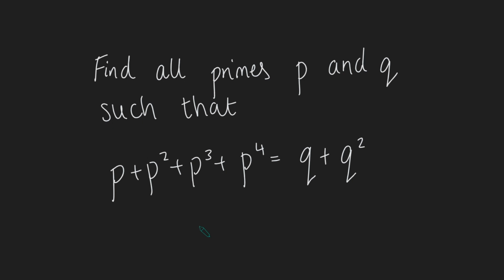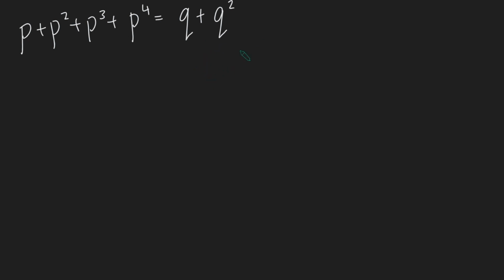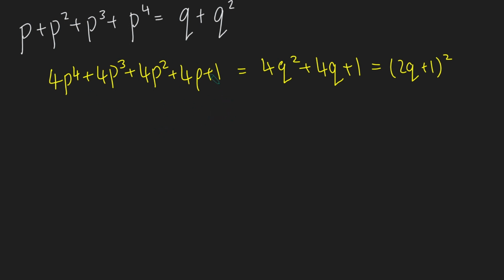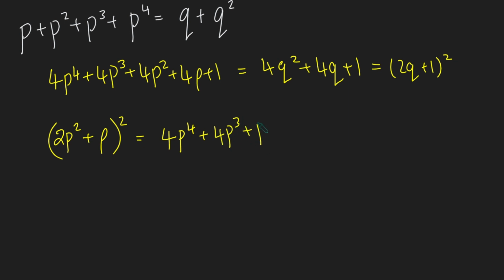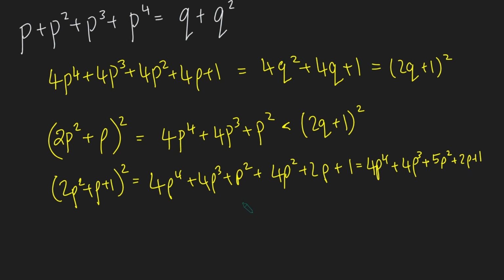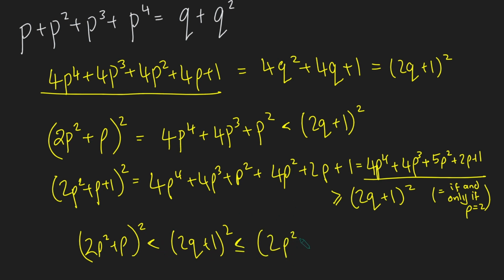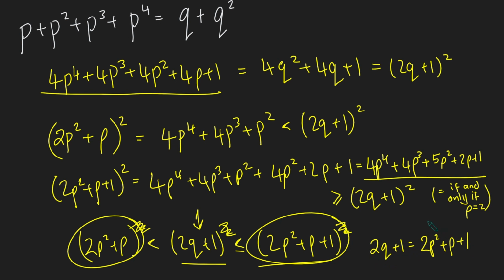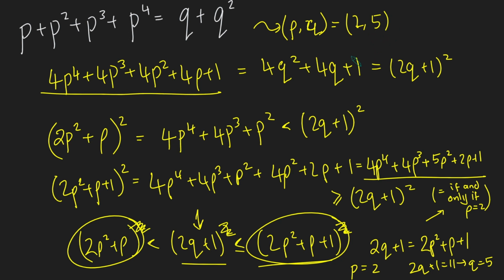IT'S PRIME TIME, BABY!!!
Find all primes p and q such that p+p^2+p^3+p^4=q+q^2

Thanks.